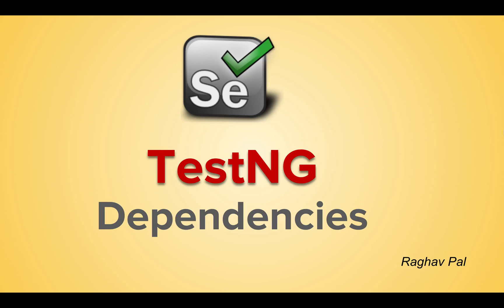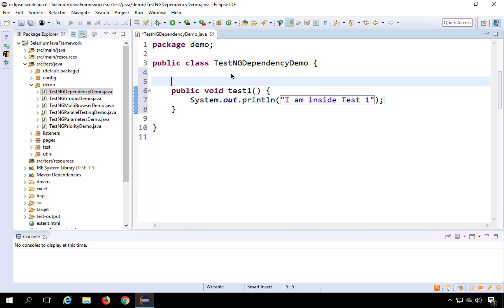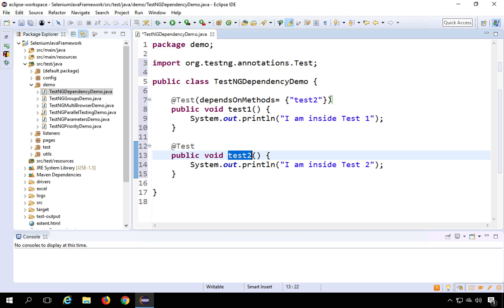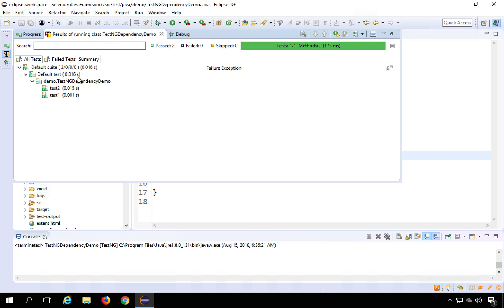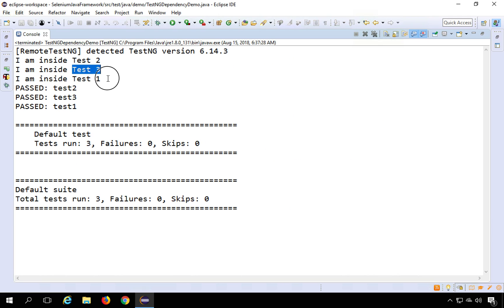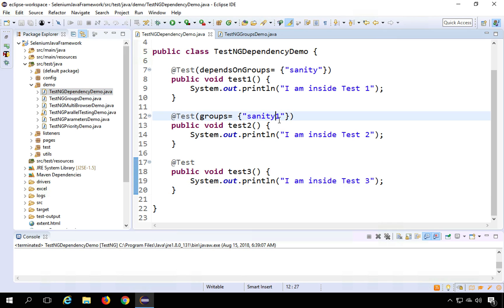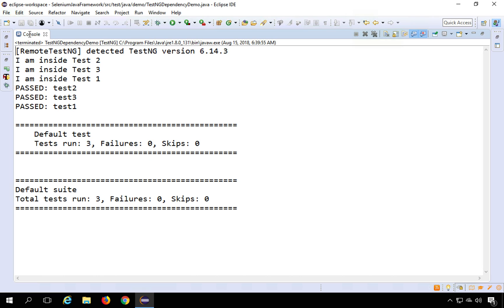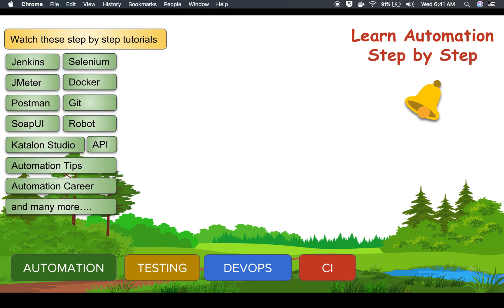Selenium Framework for Beginners 25 | TestNG How to create Dependencies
1 How to create test dependencies

2 What happens when tests have priority set

3 How to create dependencies on multiple tests

4 How to create group dependencies

5 Using regular expressions

Keep Learning,
Raghav

Raghav